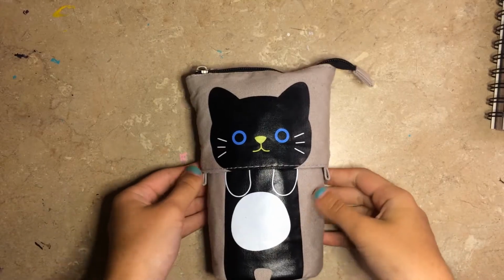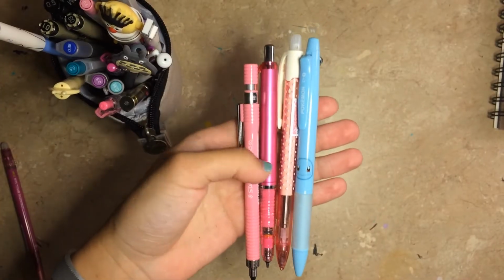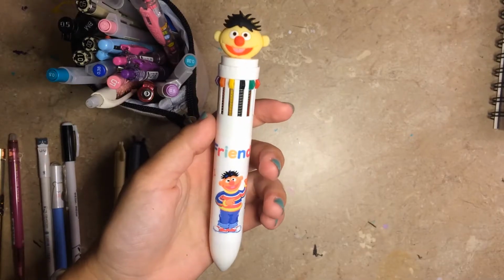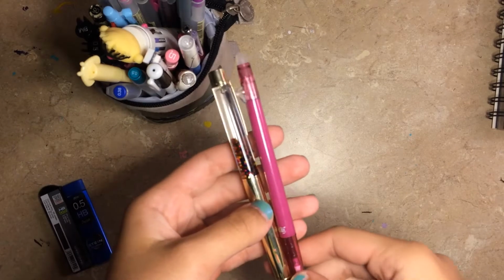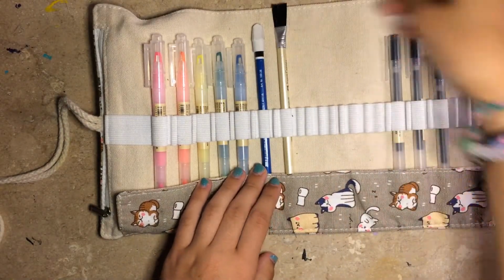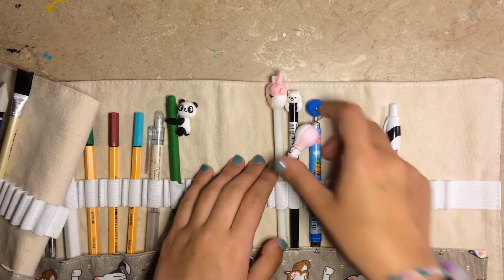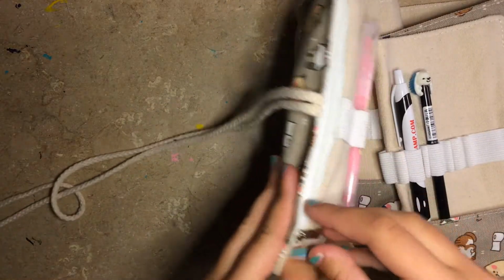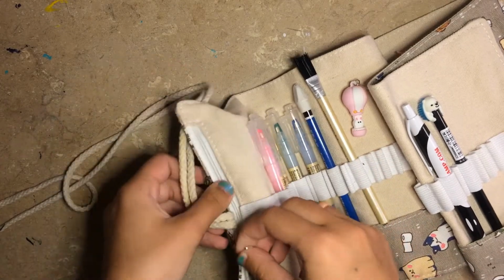What's Inside MY Pencil Cases 2020 (Reupload, read description) | INK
Hey guys its INK and welcome to the description box! So this is a re-uploaded video I did a while ago with nearly any editing... so here is the reupload of "What's inside my pencil case 2020" because it bothered me the editing was junk on the other XD (rip the thumbnail though). For the time being the original should still be up. Also, apologies for the scrambled upload schedule. I have a bunch of footage, it just needs to be edited and may take a bit longer to upload as I am still learning.

Hello, Zuko here!